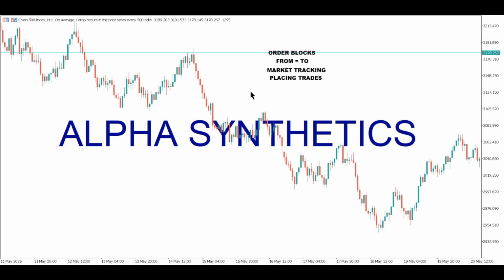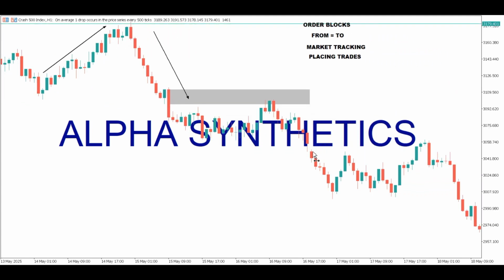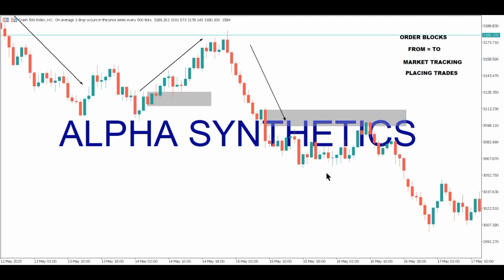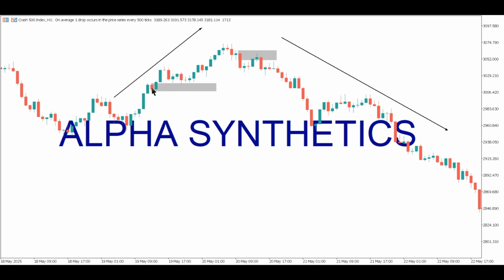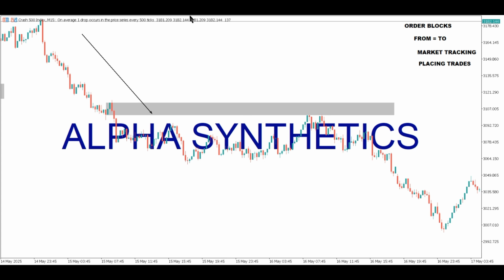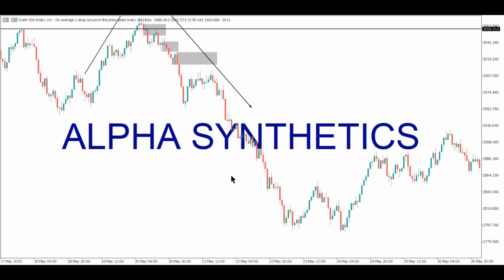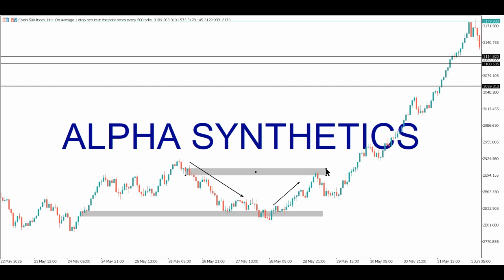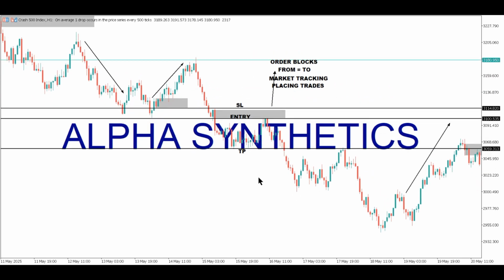Exposing How I Made $1000 In 2 Days!!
In the first video
Im exposing how I traded $100 to $1000 using no indicators or robots.
If you like content like this
& Comment on what videos u would like a breakdown on